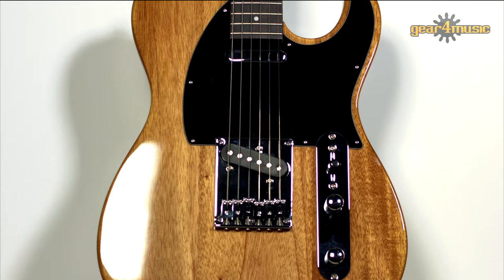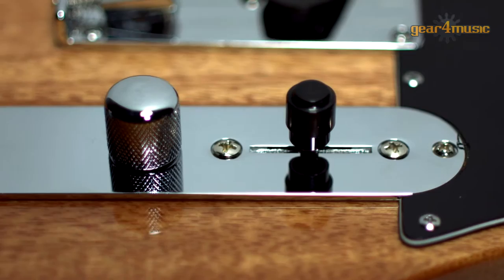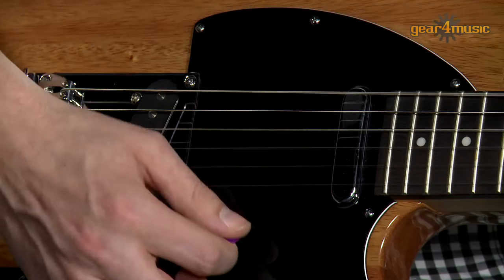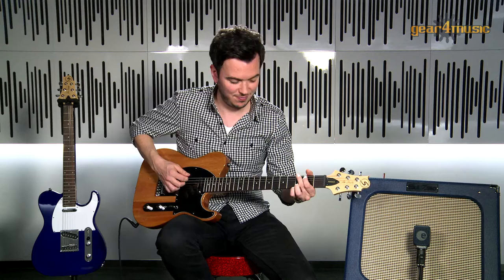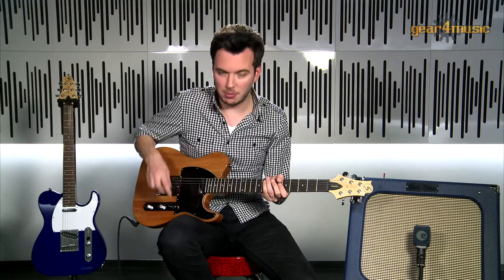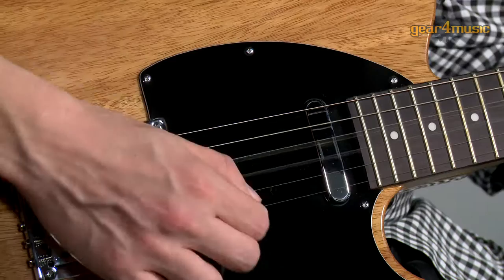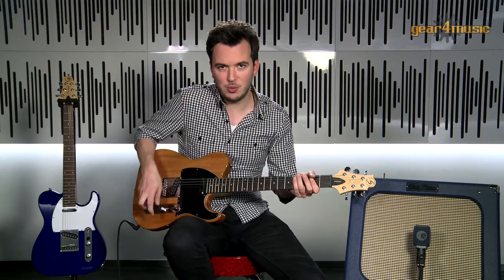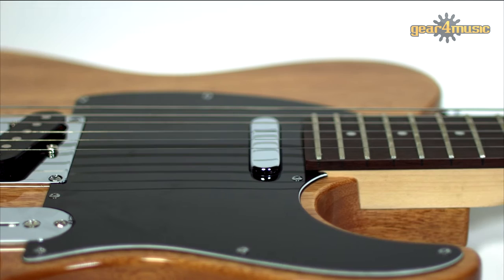Greg Bennett Formula FA-1 Electric Guitar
Matt demos the Greg Bennett Formula FA-1 Electric Guitar.

The Formula FA-1 has a Mahogany body with a single cutaway design and a unique Natural Gloss lacquer finish. There’s a comfortable Maple neck, 22 fret Rosewood fingerboard with dot inlays and a hardtail string-thru bridge.

Greg Bennett’s electric guitars are designed to give players a unique style with a familiar feel and Gear4music are proud to be the exclusive UK dealer.